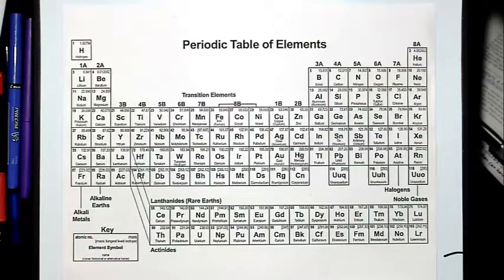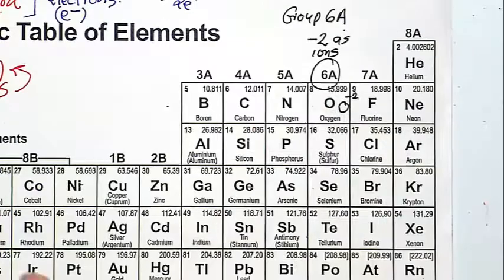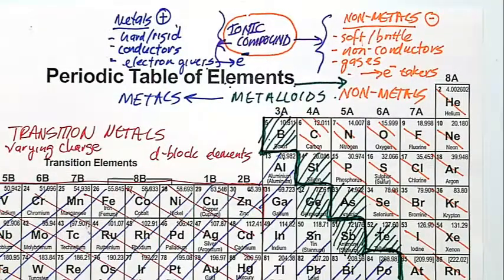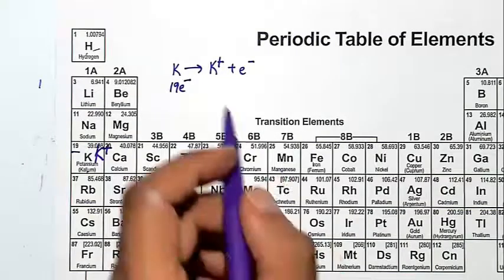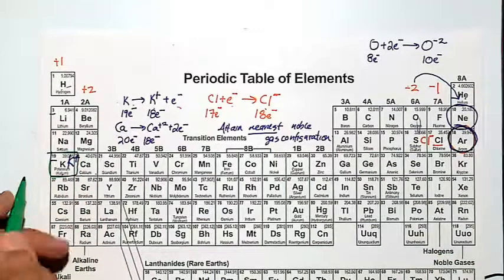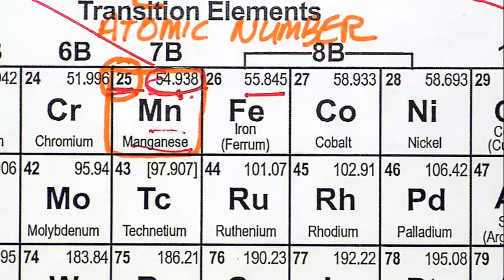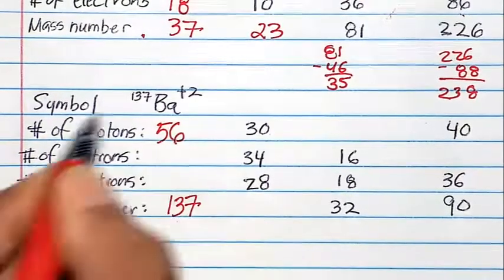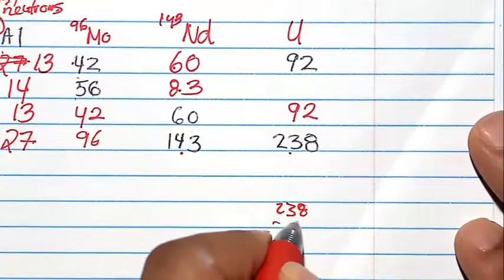Guide to the Periodic Table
CHEM 1510

Click on the links for the different parts of the video
Part 1: Groups, Periods, and Formation of Ions 0:00
Part 2: Metals, Non-metals, and Metalloids and their properties: 8:54
Part 3: The nearest noble gas configuration 18:20
Part 4: Element, atomic number, atomic mass, etc  27:35
Part 5: Practice problems 34:12